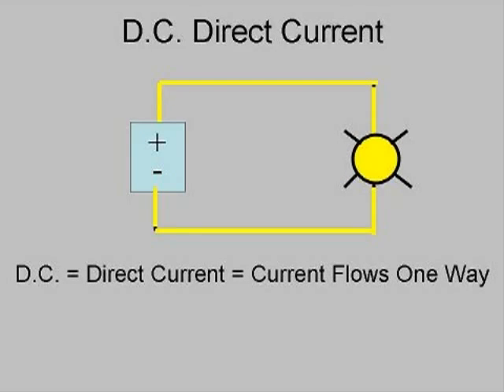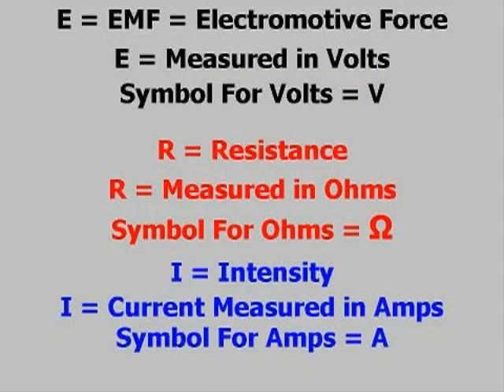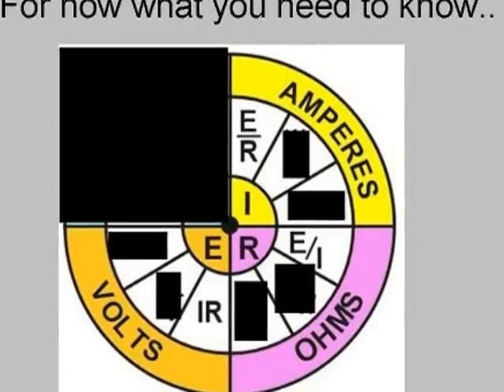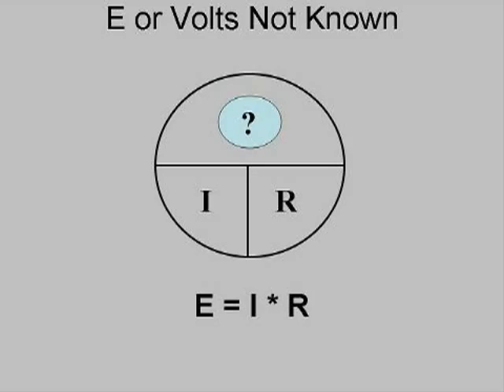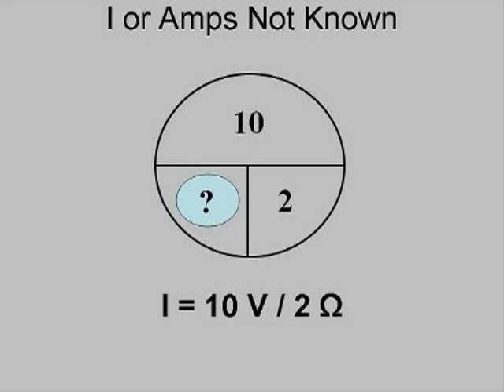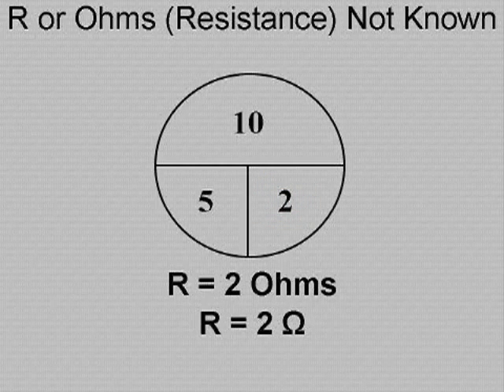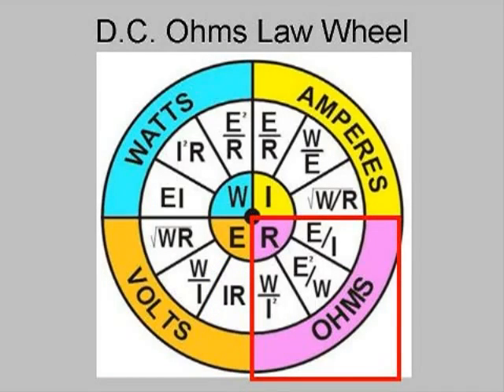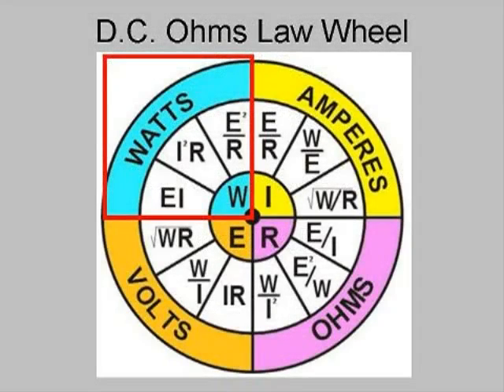Introduction to Ohms Law